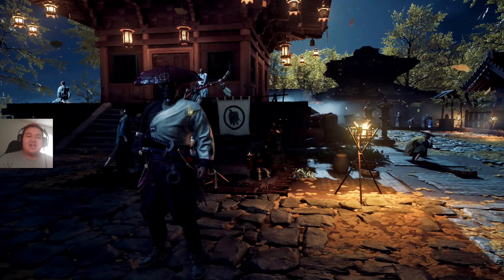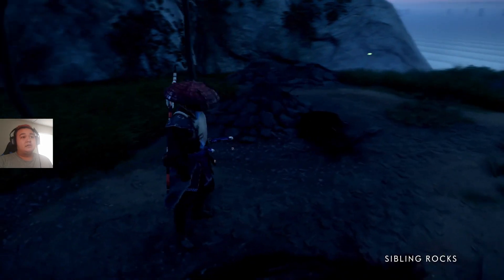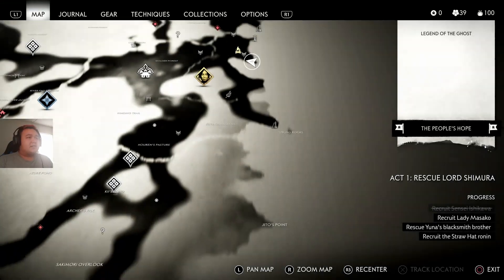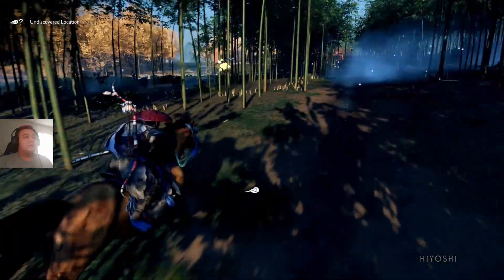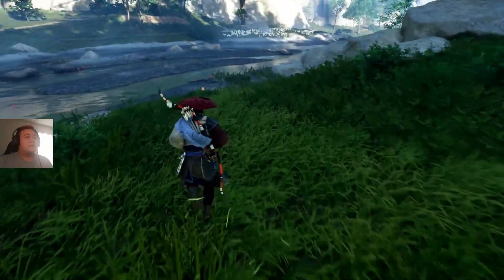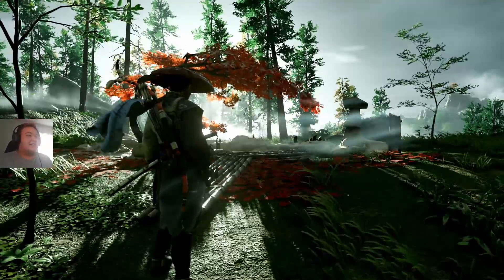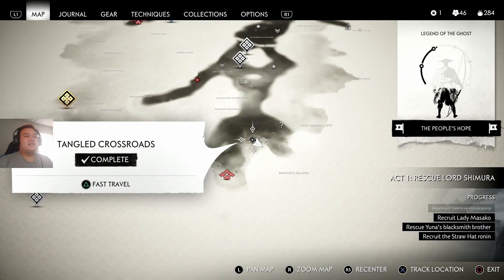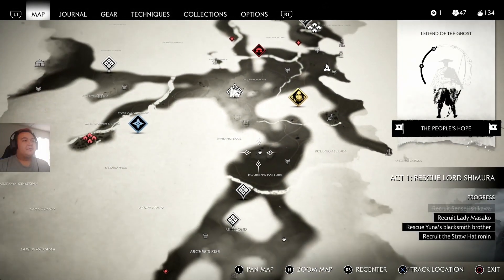Ghost of Tsushima: WATER NATION ACQUIRED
Let me know in the comments down below what kind of other content you would be interested in seeing on this channel as well as feed back on the video to help me improve to bring better quality content to you guys. Thanks again for watching the video. Sayonara.